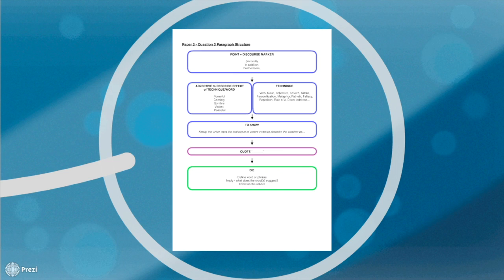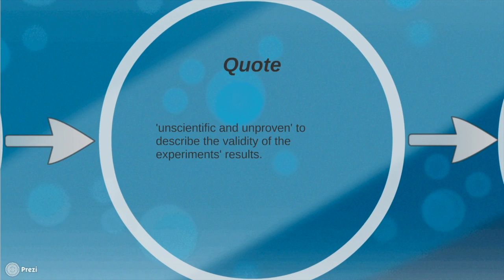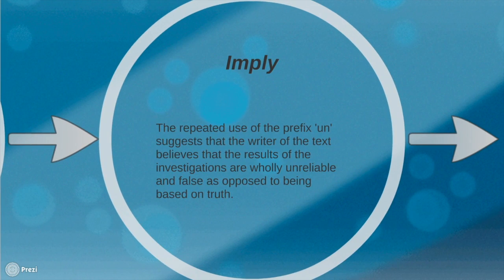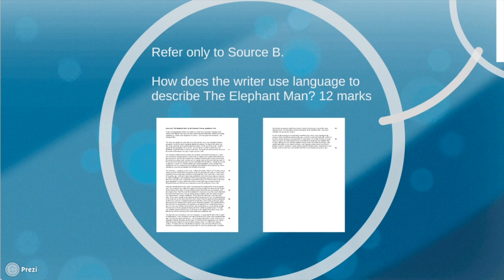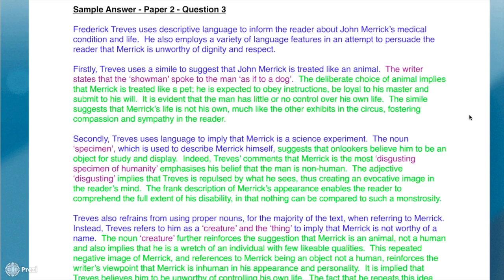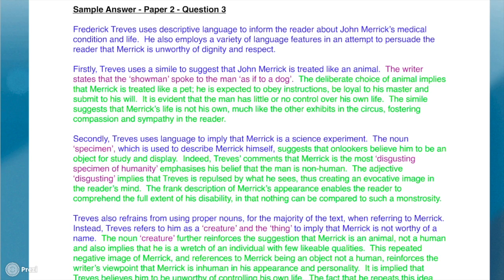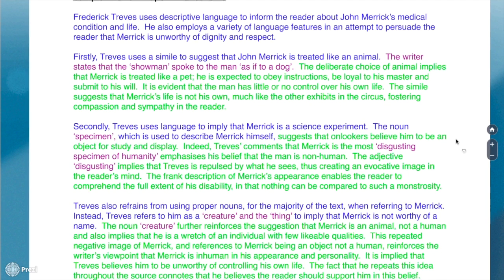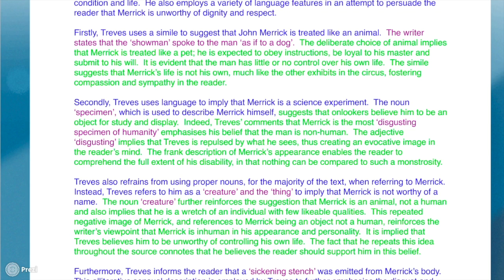AQA GCSE English Language Paper 2 Question 3 (2017 onwards) PART 2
A video which explains how to answer question 3 on paper 2 (PART 2) of the AQA GCSE English Language exam.  The resources for this video can be downloaded from aceyourexams.wordpress.com